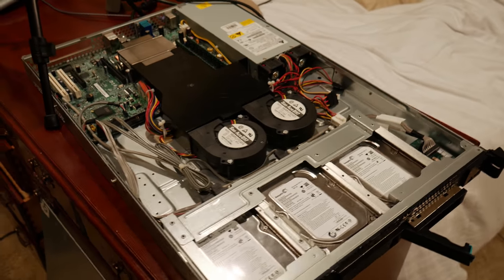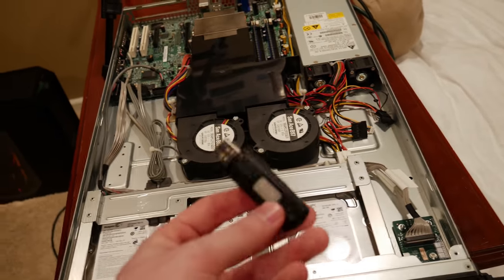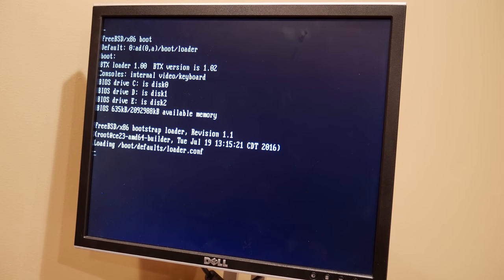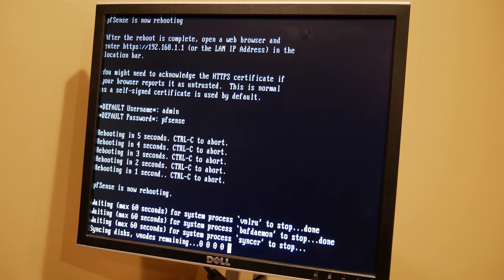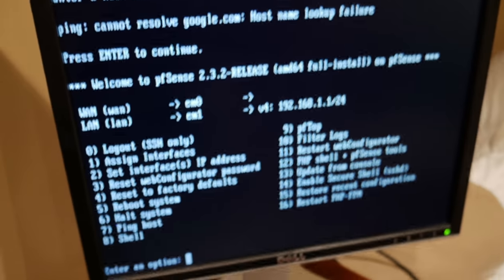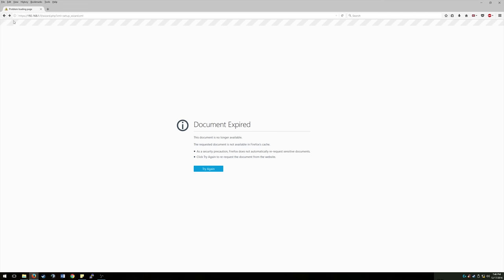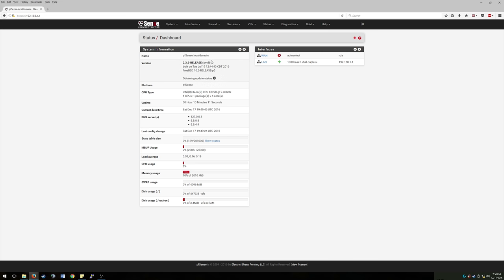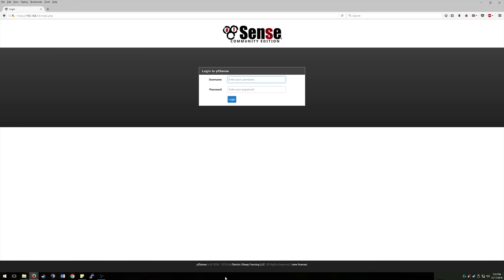Build Your Own Router | pfSense Install Vlog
Here's a not so quick vlog showing the install and initial setup of pfSense on a 1U server I had laying around.

Jump to:
Server Overview: 0:08
Install: 6:15
Initial Setup: 10:52
Webui Setup: 14:16

My Camera